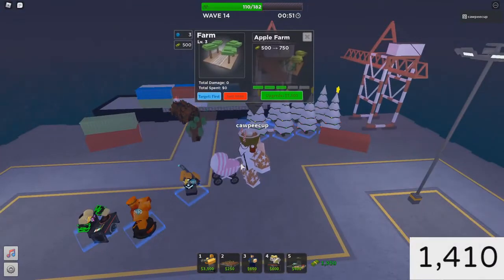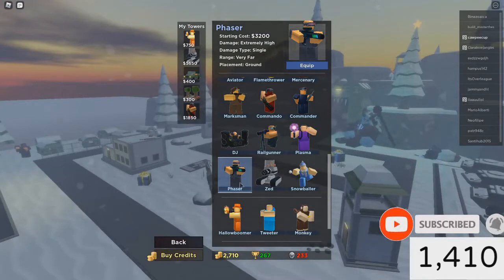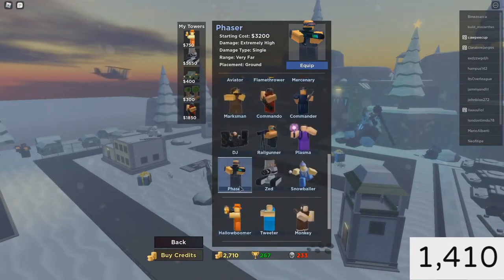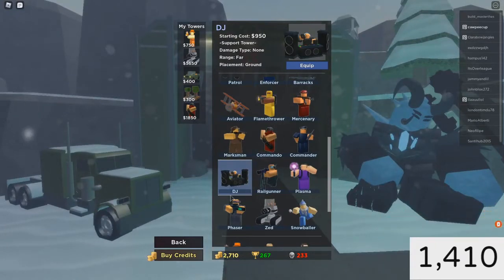TDS VS TOWER BATTLES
IF YOU WANT TO KNOW WHAT ROBLOX IS JUST IF YOU LIKE GAMES GO THERE OR IF YOU LIKE MAKING GAMES YEA THE OTHER DETAILS JUST SEARCH IT ON GOOGLE THANK YOU
(my goal for subs are 100 k subs c: and to hit it before 2023 )